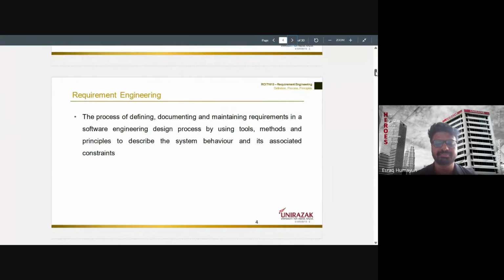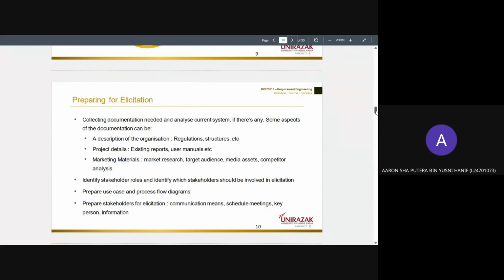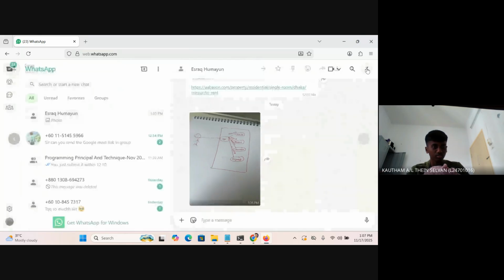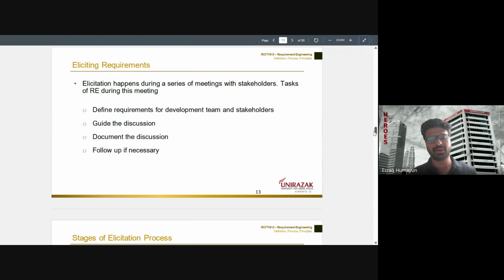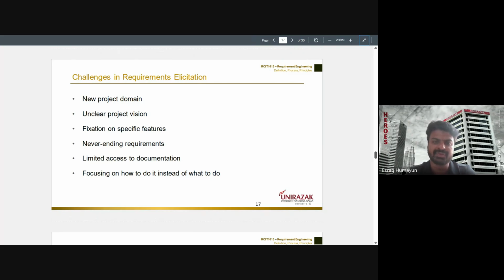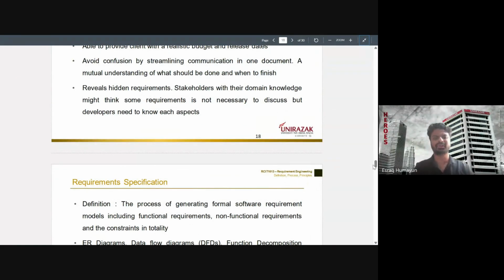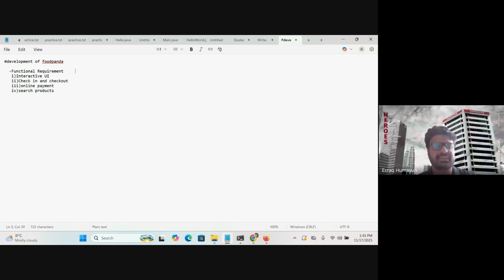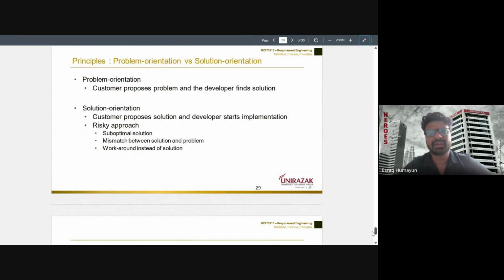Definition, Process, Principles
Requirement Engineering is the systematic process of identifying, analyzing, documenting, and managing the needs and expectations of stakeholders for a software system. It ensures that the final product meets user requirements, business goals, and technical constraints.